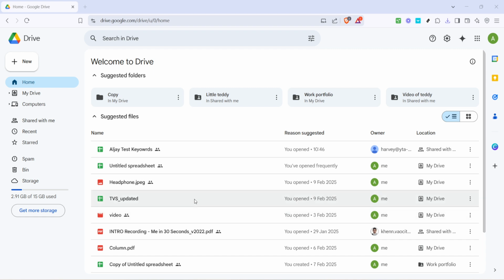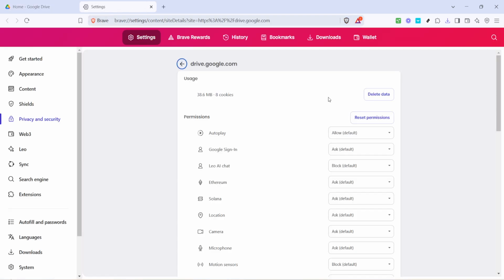How to Fix Google Drive Not Working (Full 2025 Guide)